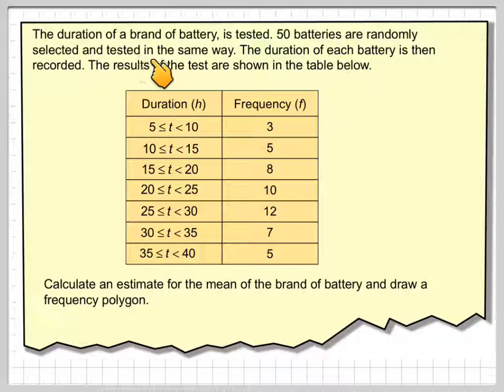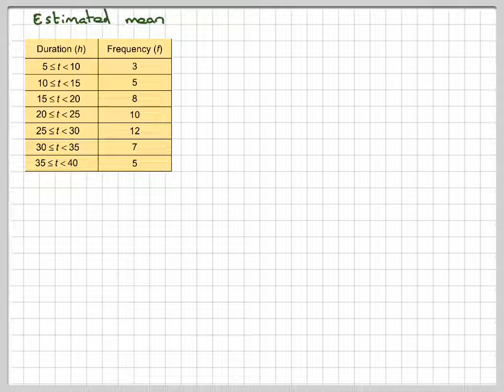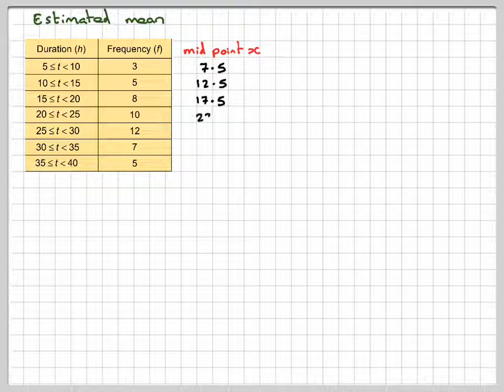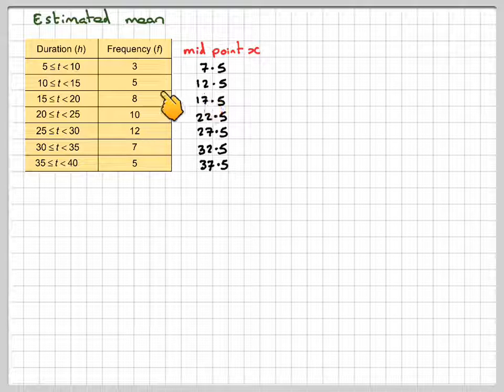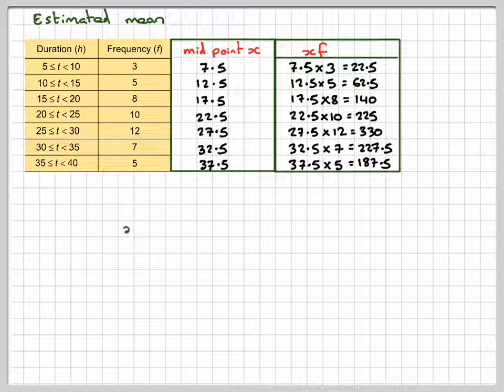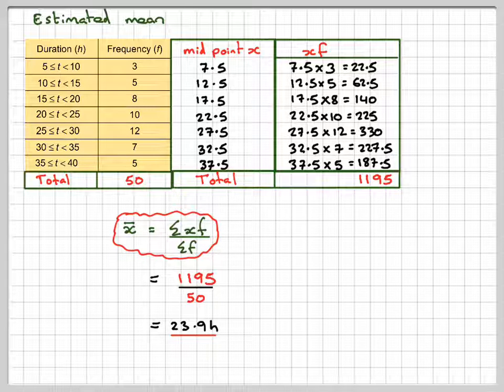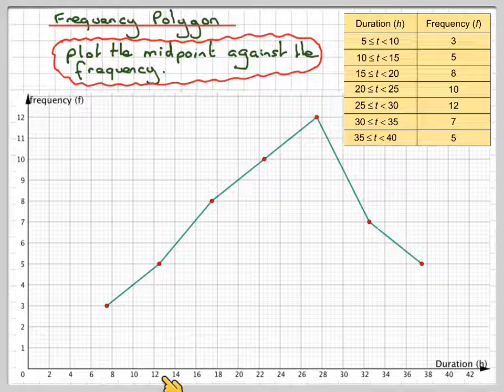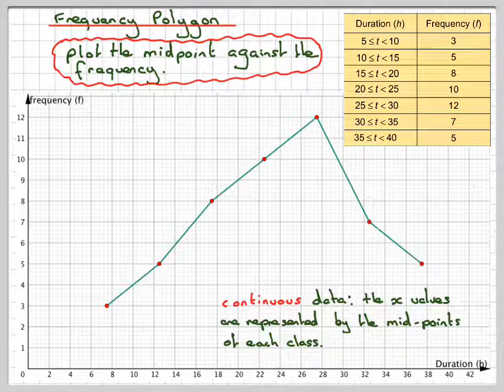Estimated mean for continuous data and frequency polygon